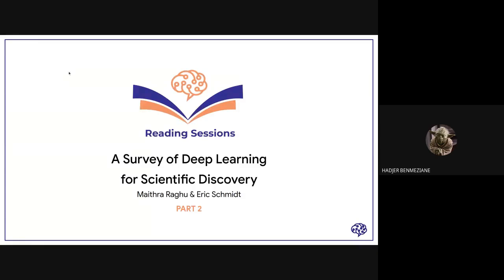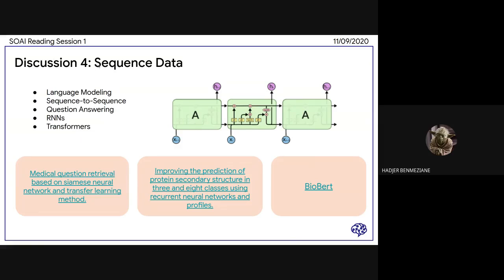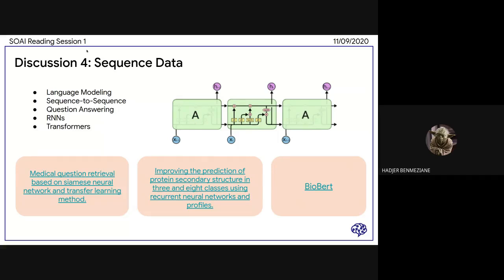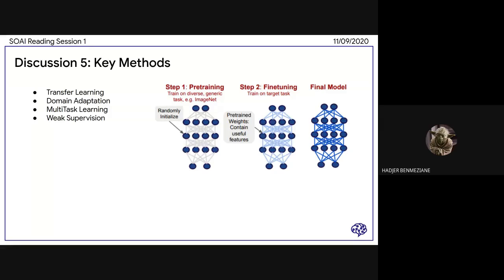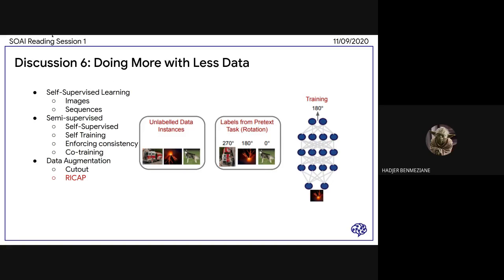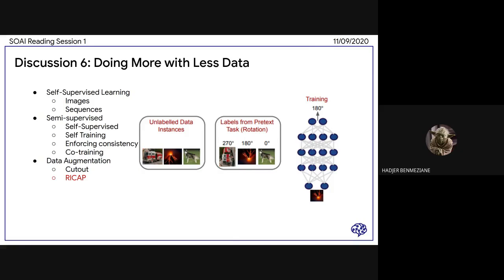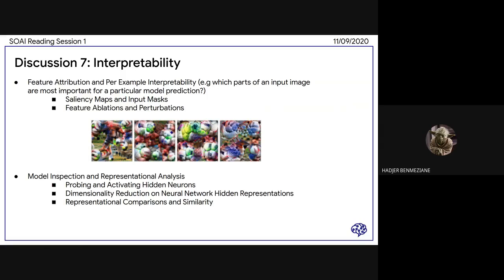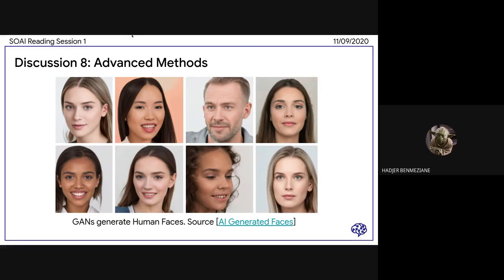SOAI Reading Session 1 (Part 2)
This video is the first discussion of a series of SOAI Reading Sessions. The goal is to read a research paper and to come discuss it with the group, ask questions, add some additional information and share your knowledge.

In this first session we're reading: A Survey of Deep Learning for Scientific Discovery
written by Maithra Raghu & Eric Schmidt.